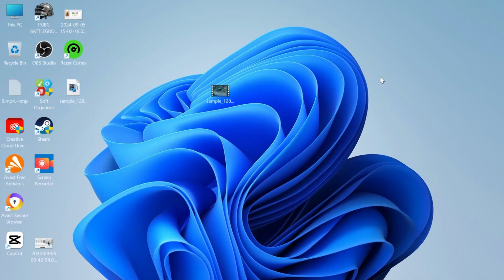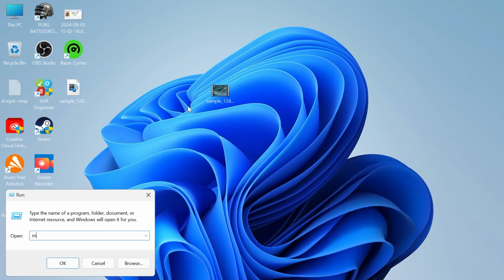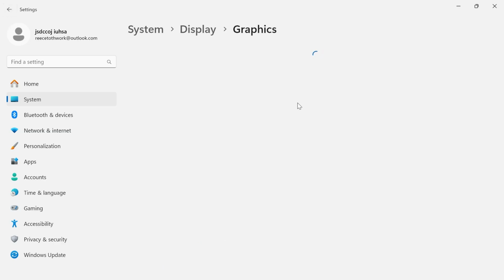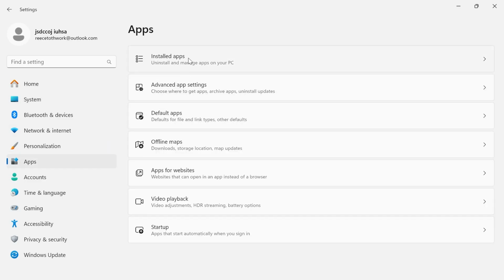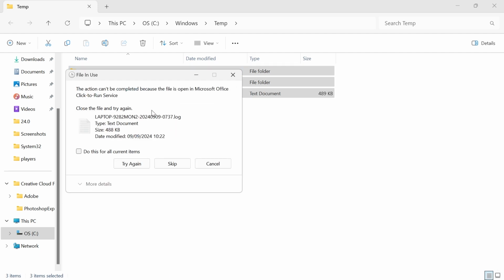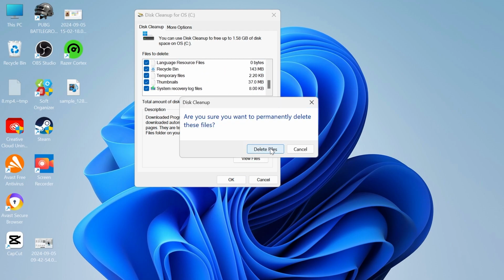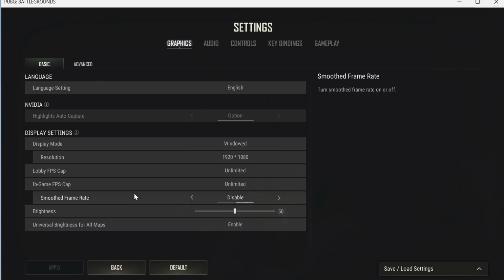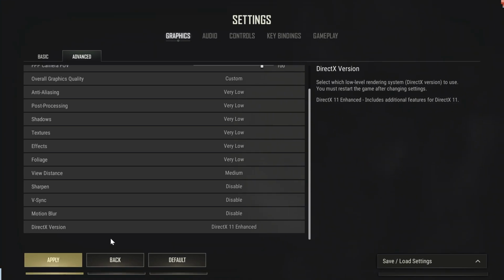PUBG PC: How To Fix Lag & Stuttering on Low End PC (Boost FPS)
I'll show you how to fix lag and stuttering issues in PUBG PC, especially on low-end PCs, to significantly boost your FPS and improve gameplay performance. If you're struggling with poor frame rates and performance drops, this guide will walk you through optimizing your system settings, both in-game and outside of PUBG, to get the best experience. I'll cover the best PUBG settings for low-end PCs, tweaks to increase FPS, and other tips to reduce input lag and stuttering.